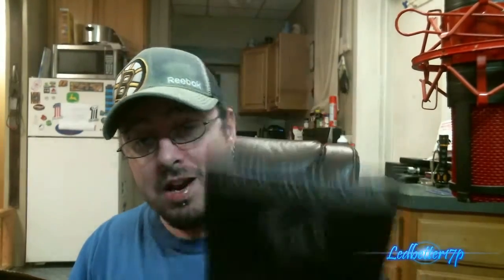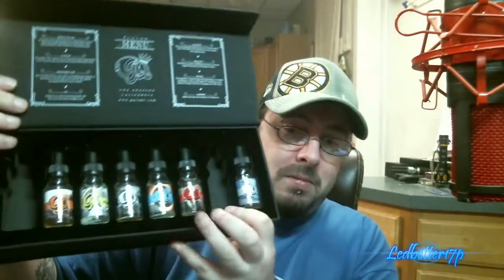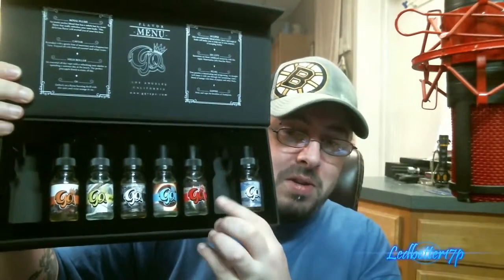GQVapes Pearl Juice Review